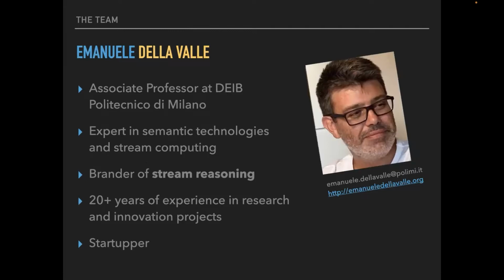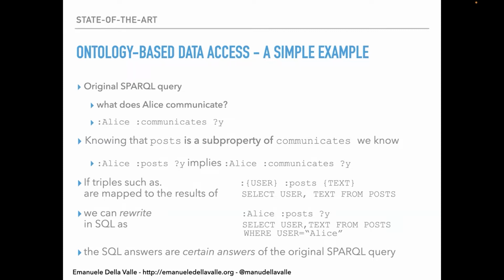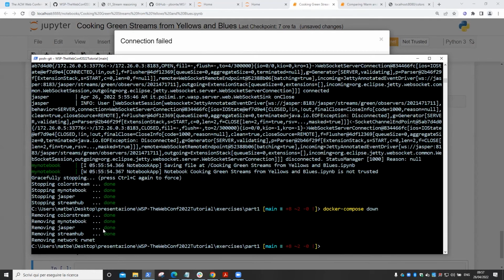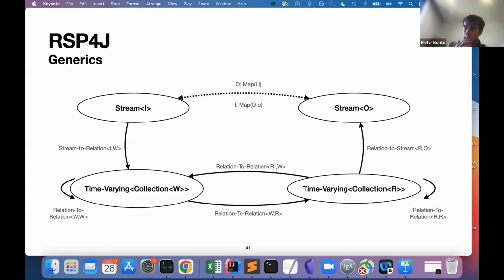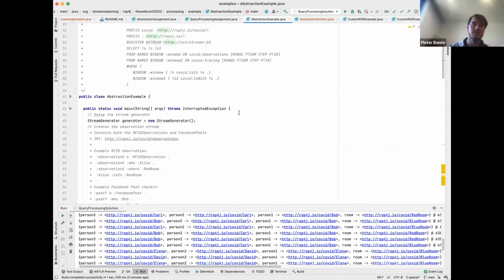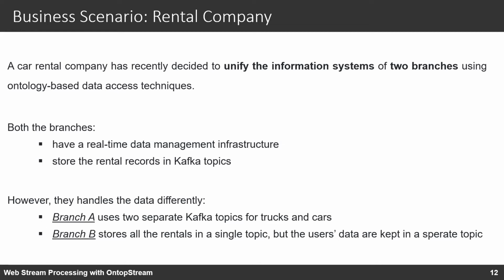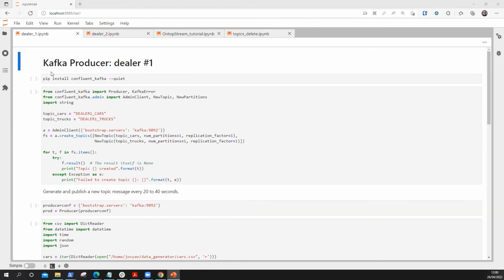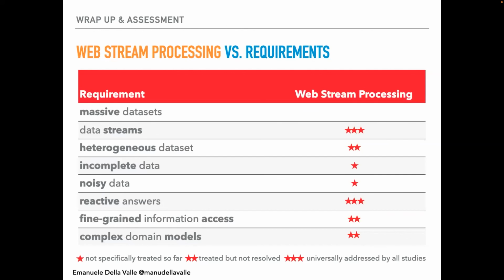T20: Web Stream Processing with RSP4J and OntopStream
Presenters: Pieter Bonte, Marco Balduini, Matteo Belcao and Emanuele Della Valle

Tuesday 26/04/2022 - 9h00-12h15 CEST

Chapters:
00:00: Session 1
1:28:20: Session 2